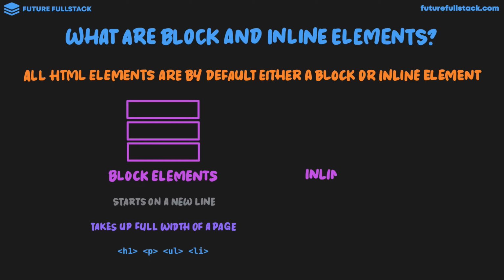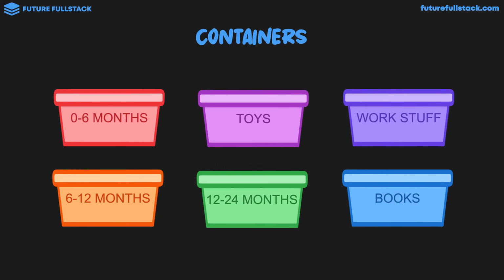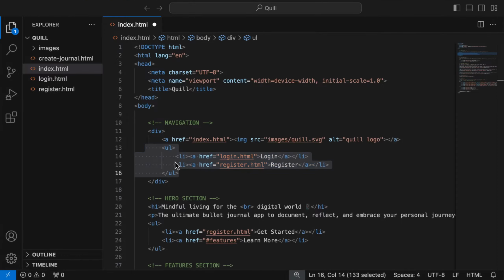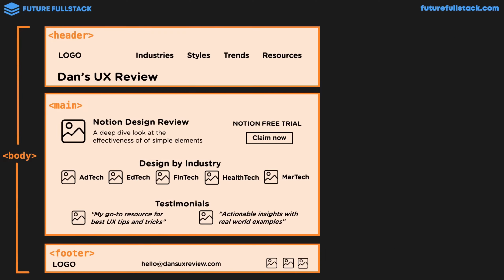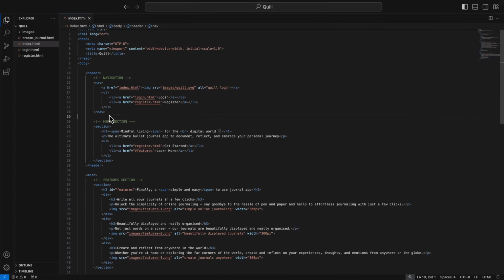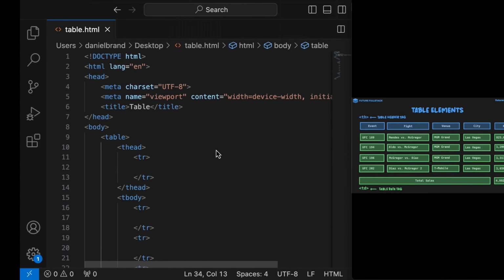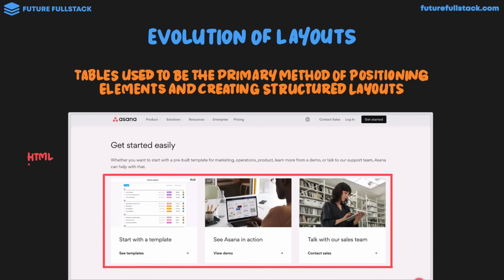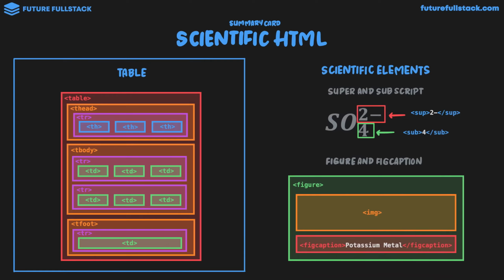html part 5